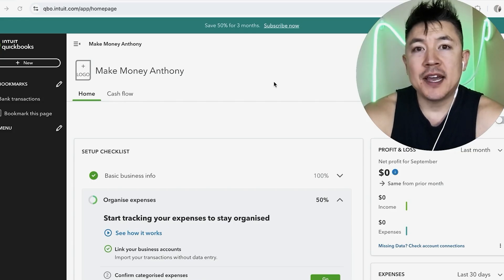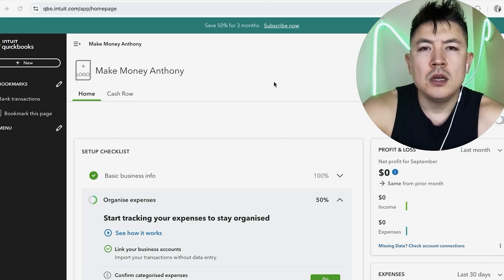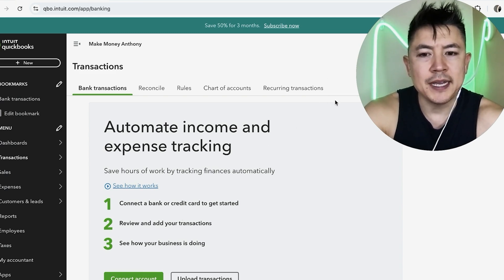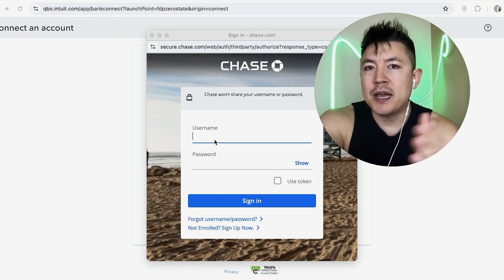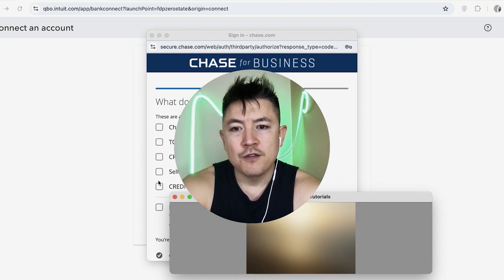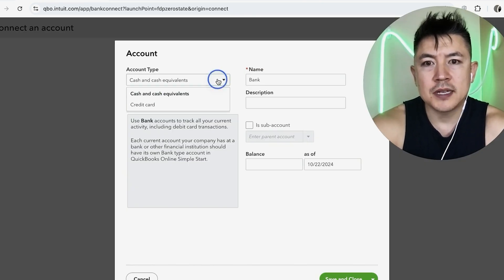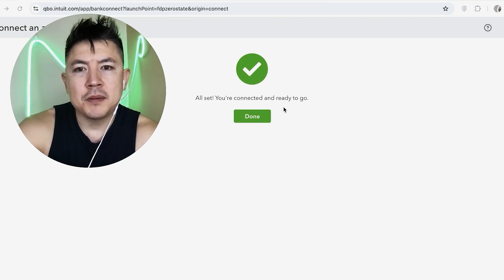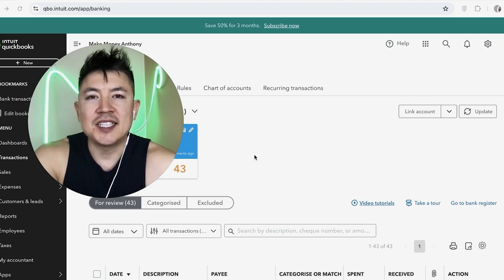✅ How To Link Connect Credit Card Account To Quickbooks Online 🔴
QuickBooks is an accounting software developed by Intuit that helps small to medium-sized businesses manage their finances. It offers features for invoicing, expense tracking, payroll, and financial reporting, making it easier for users to handle bookkeeping tasks.